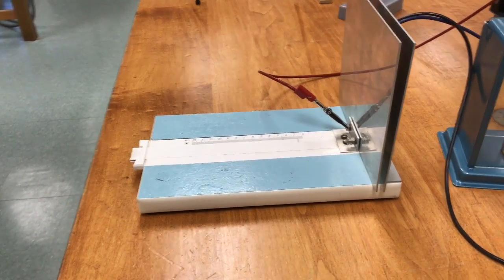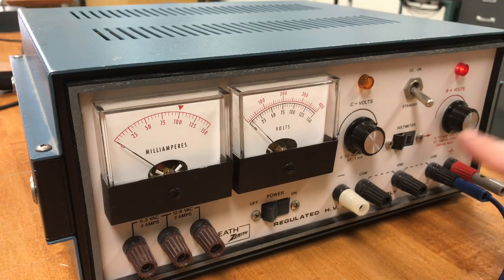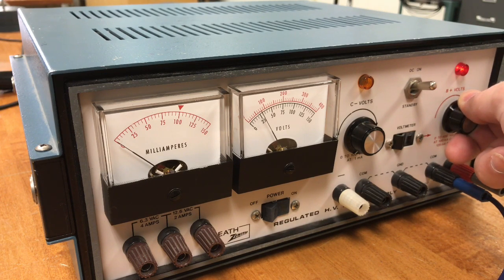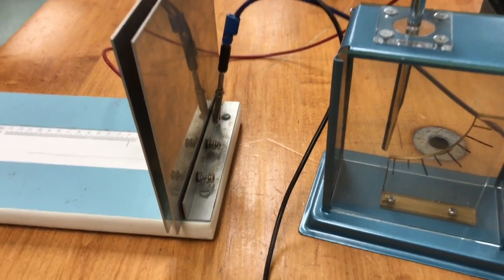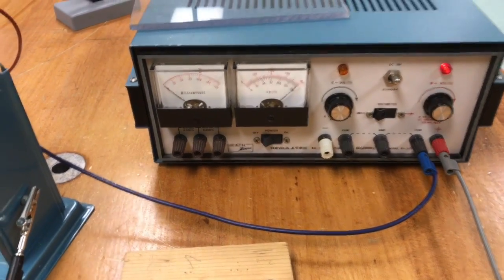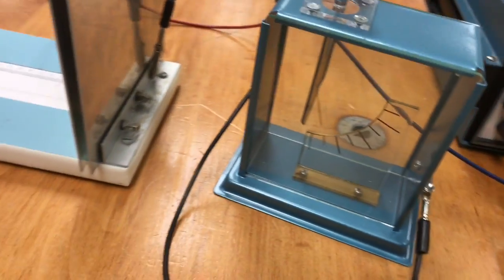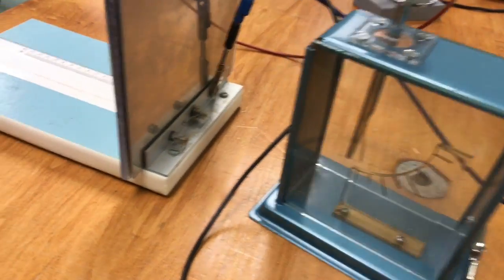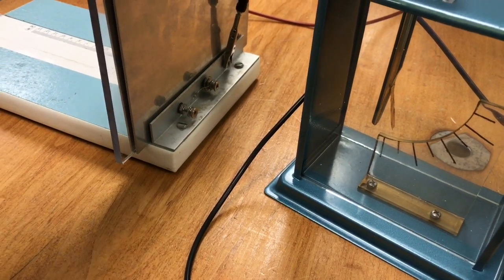Parallel Plate Capacitor with Dielectric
Showing effect on voltage of distance and dielectric between plates through an electroscope